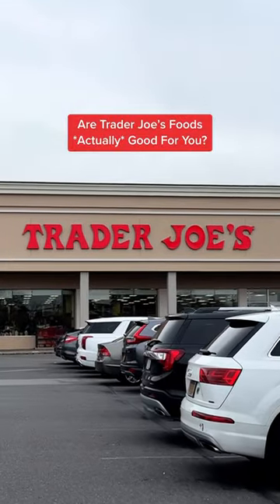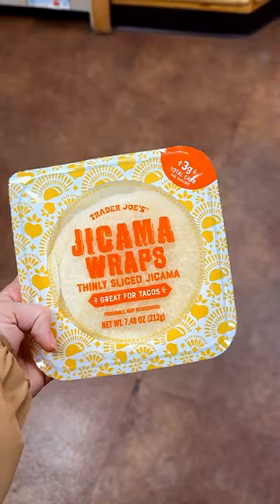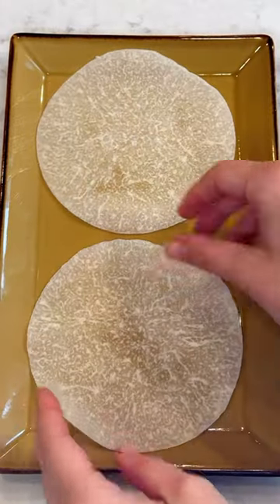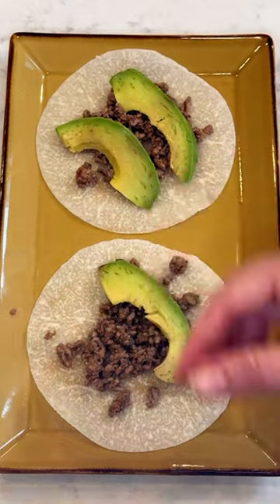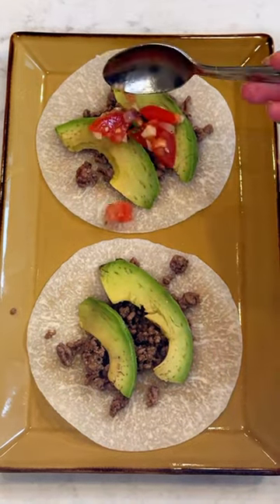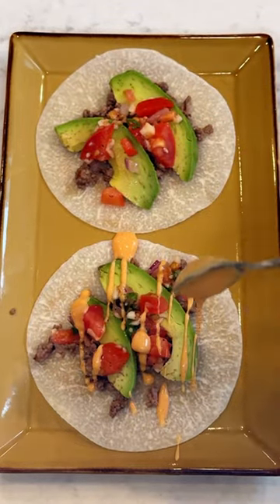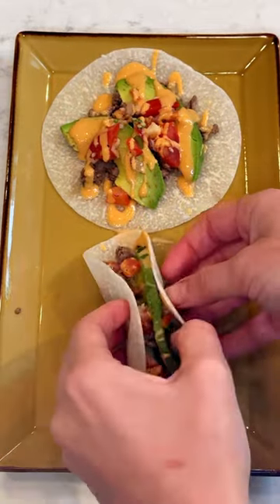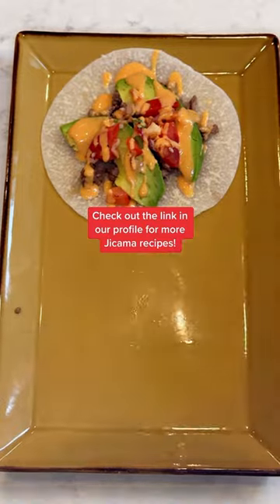Are Trader Joe's Foods ACTUALLY Good For You?